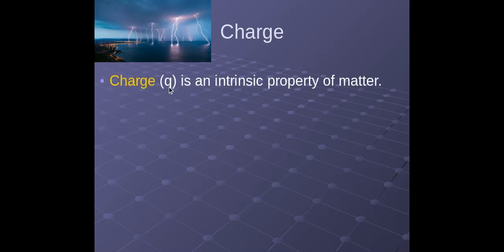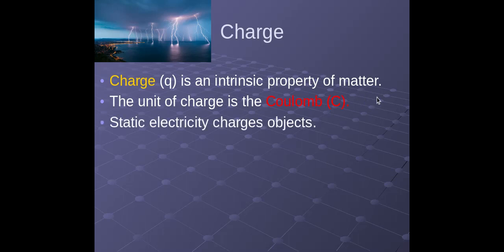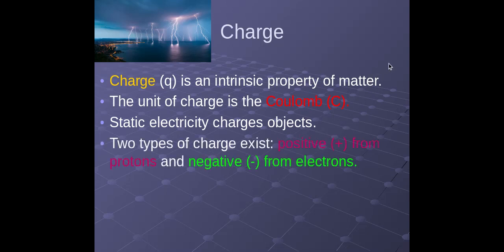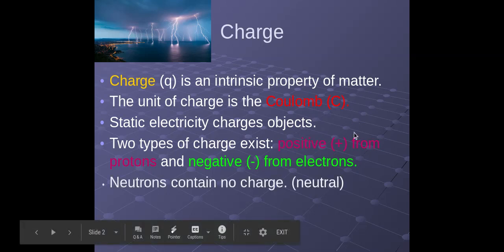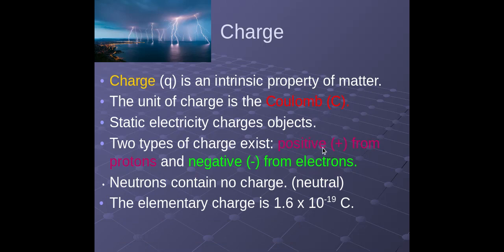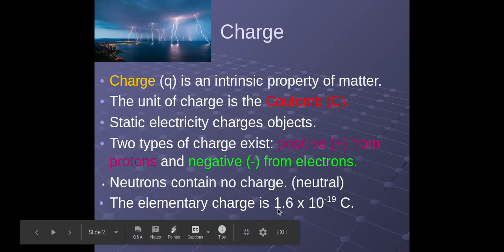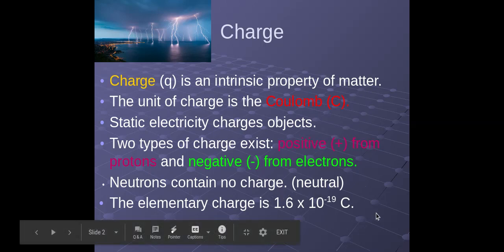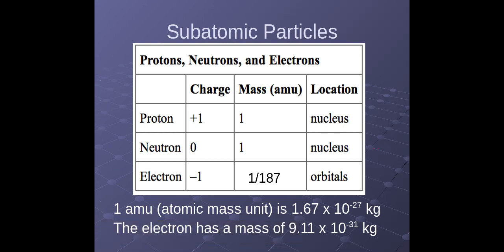Electrostatics Presentation Slides 1-3 (Intro to Charge)